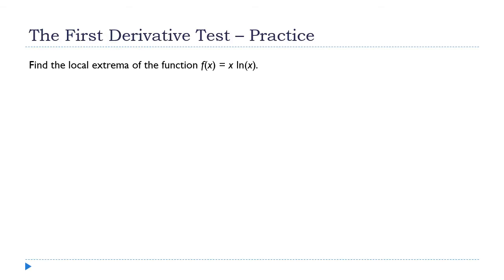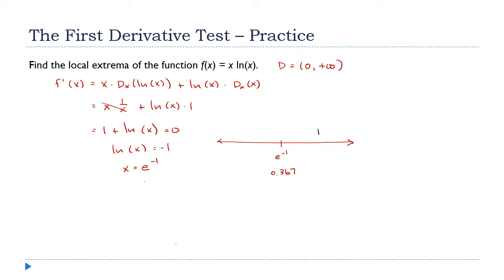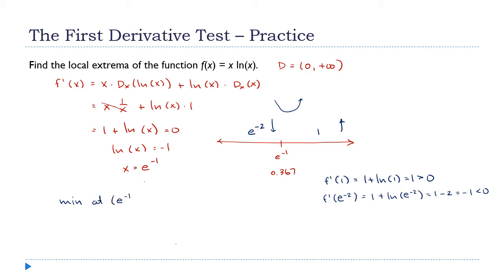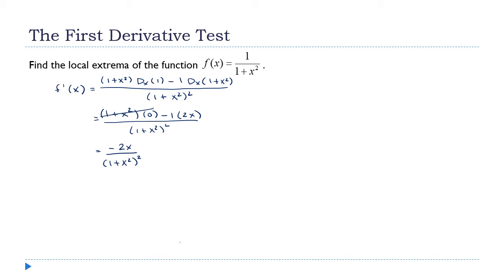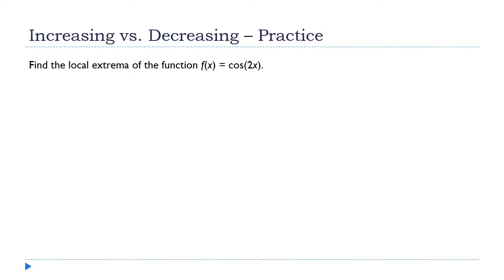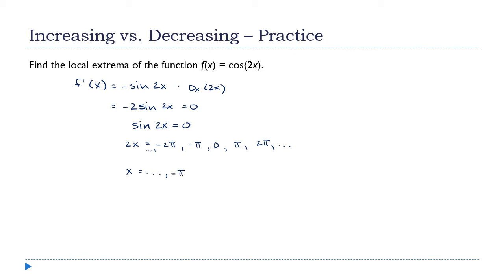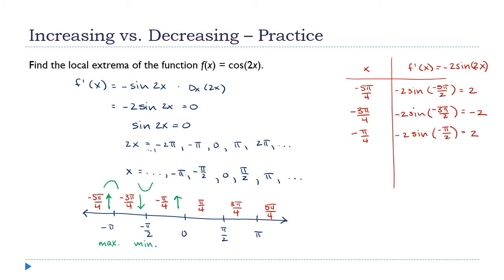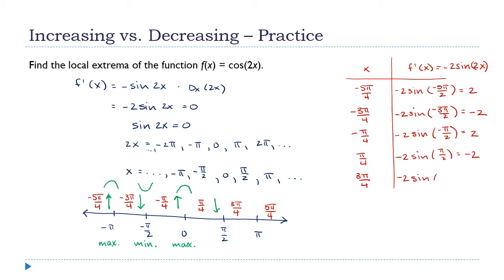The First Derivative Test, Part 2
In part 1, we talked about the method and looked at a couple of basic examples.  In this lecture, we're going to look at some more examples, that are a little more interesting.